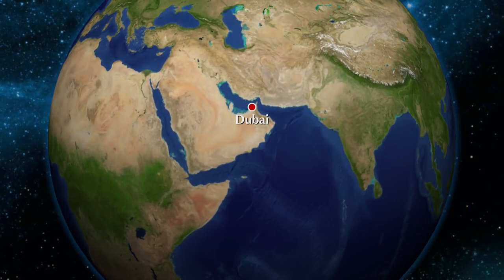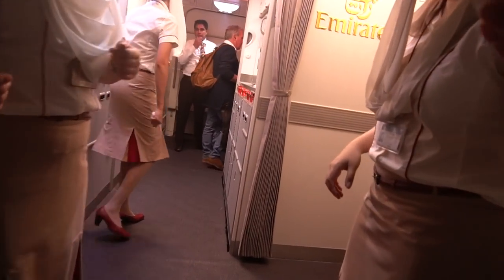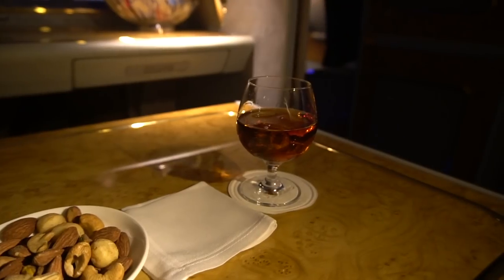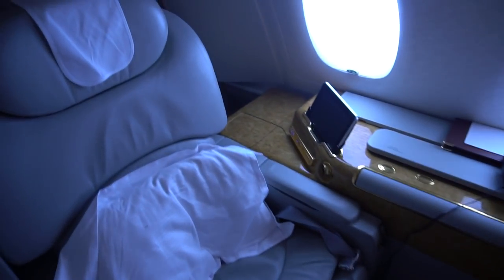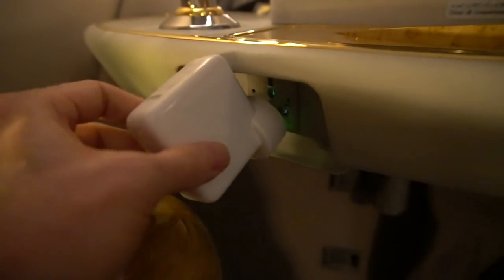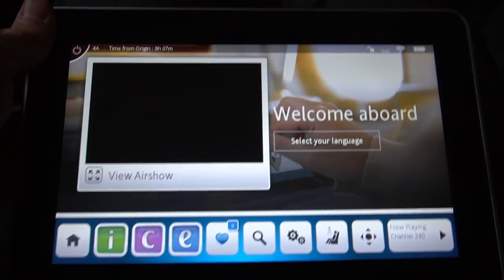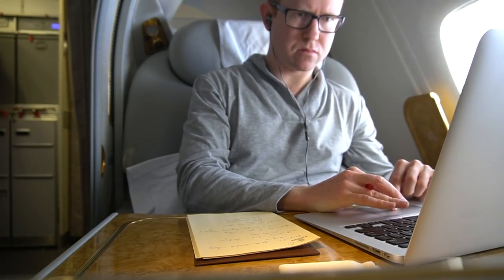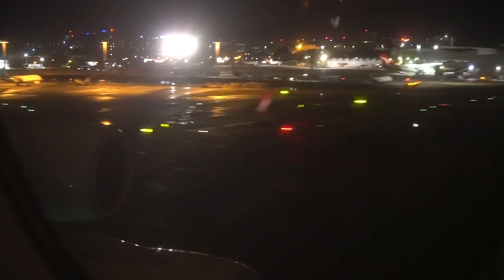Emirates First Class Suite -The Full Flight - Airbus 380 - Dubai to Sydney EK414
Emirates Airbus A380 First Class Trip Report - Review – Dubai to Sydney
Join me on board as I check out the Emirates flagship A380 First Class product from their home port in Dubai to Sydney, Australia.
The video includes the chauffeur drive from my hotel, the first class lounge in Dubai and then the service before and after takeoff. The video includes in the onboard shower and the bar shared with business class.

Tips:
Make sure you organize the extra internet access before you leave, otherwise you only get 2hrs.
Warm your towels on the shower room floor.

Camera: Sony A6500
Seat: 4A
Flight: EK414
Distance: 12039kms
Flight time: 13:05
Aircraft:  Airbus A380-800, A6 EEF, delivered in May 2013.

Qatar First Class Airbus A380 Doha to Sydney 777 Q Suite Business Class London to Doha
Qatar Business Class Airbus A330 Doha to Istanbul Qantas First Class Airbus A380 Sydney to London
British Airways Club World Boeing 787-9 Dreamliner Tokyo to Heathrow Airways Club Europe Airbus A320 Airways Boeing 767-300ER Heathrow to Athens
ANA Business Class Boeing 787-9 Tokyo to Sydney Airbus A330 Business Class Auckland to Melbourne A320 Business Class Istanbul to Frankfurt